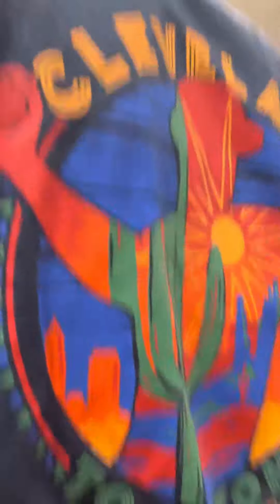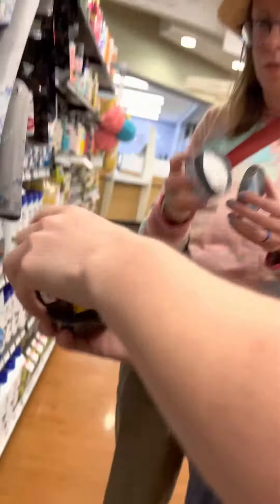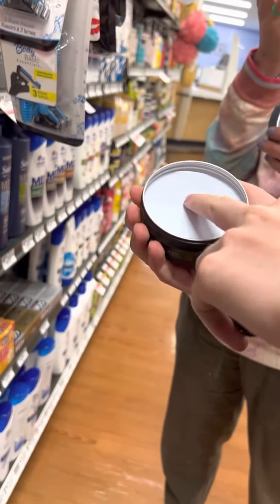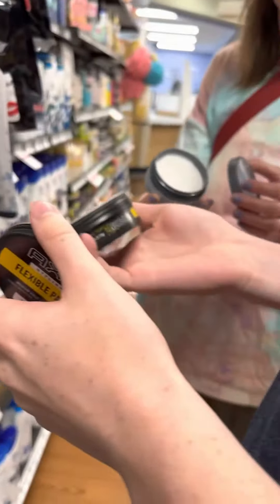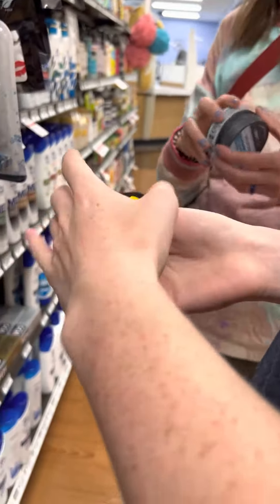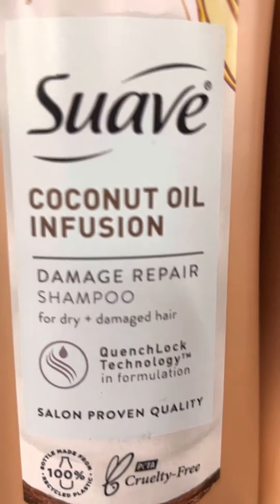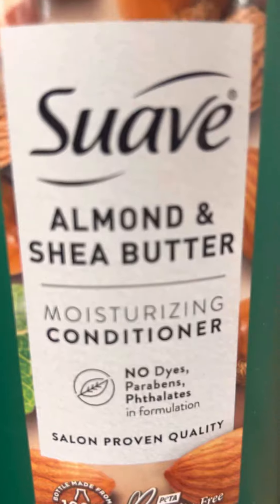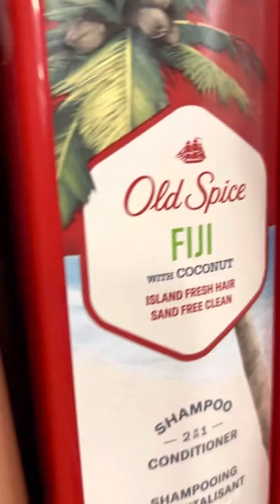Trash boat gets pranked at giant eagle epic fire